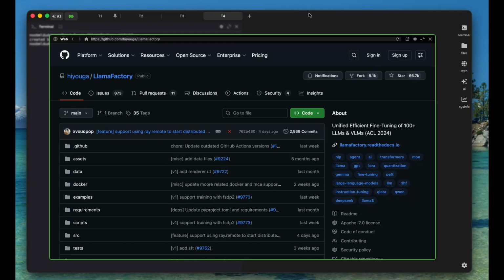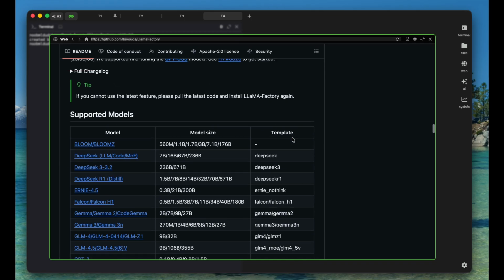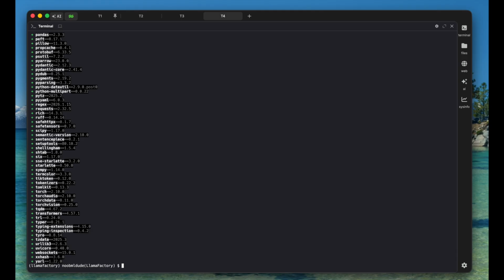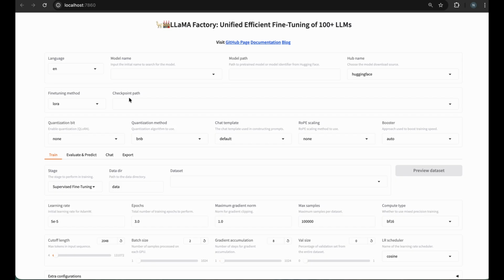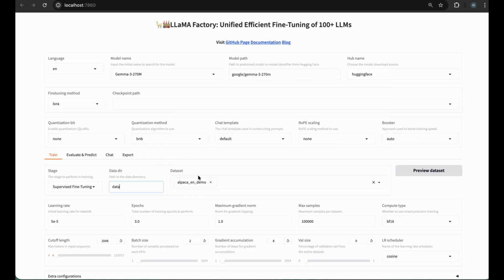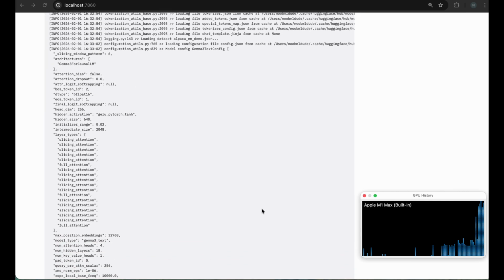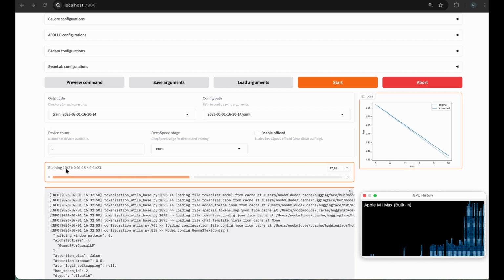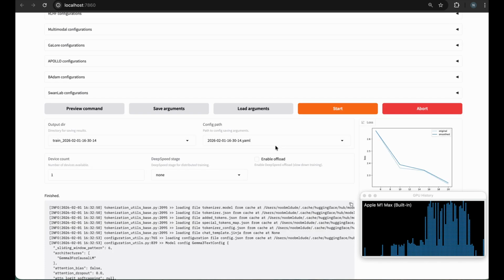No-Code Finetuning of LLMs for Everyone - Llama Factory - 5 min Setup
Llama Factory - NOCode Finetuning of LLMs - Training setup in 5 mins

What if I told you that ANYONE could take a world-class AI like Llama 3.1 or Mistral and turn it into a specialist for your specific job, your hobby, or your business—
WITHOUT WRITING A SINGLE LINE OF CODE?

Today, we’re cracking open LlamaFactory, the Swiss Army Knife of AI training.

Commands:
cd LlamaFactory
pip install -e .
llamafactory-cli webui

Timestamps:
00:00 - Intro
00:46 - Setup
01:37 - Llamafactory-CLI
01:53 - WebUI
02:25 - Simplest Training Configuration
03:14 - Training starts
05:06 - Training finishes
05:20 - Plan for next videos

X.com :  /NoobMLDude
Substack: /NoobMLDude